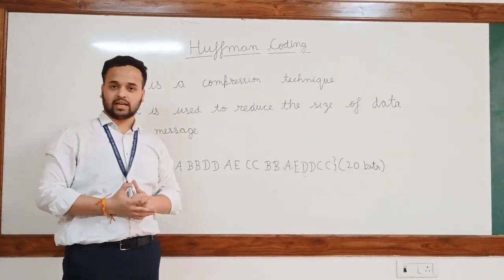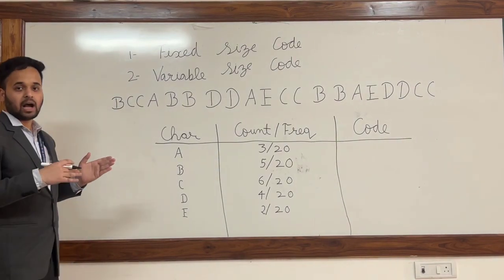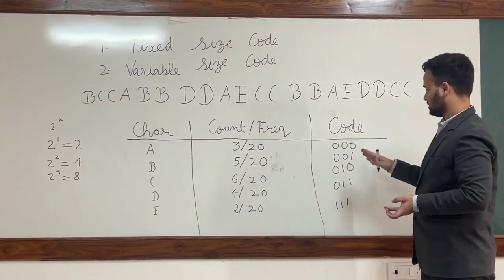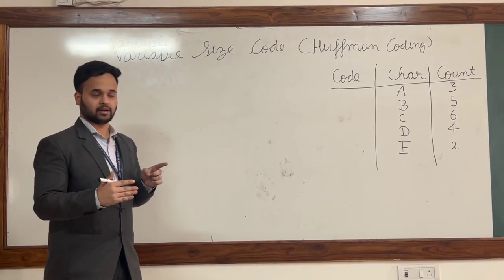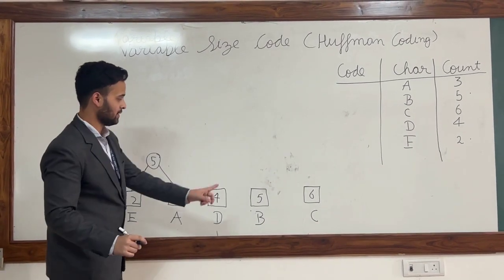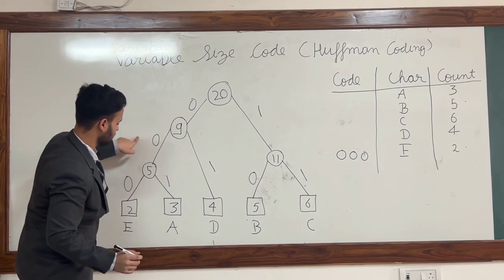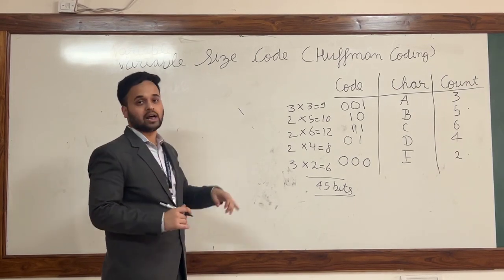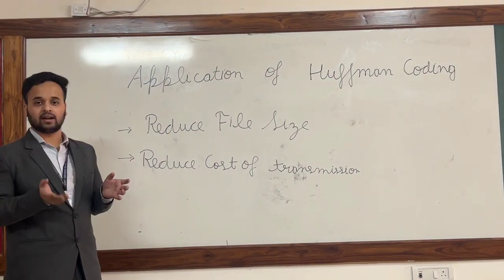Huffman Coding | Prefix Codes | Optimal Merge Pattern